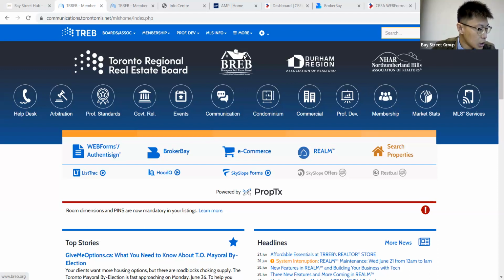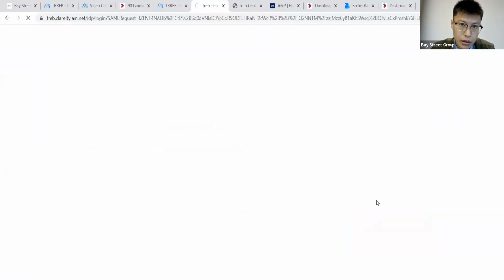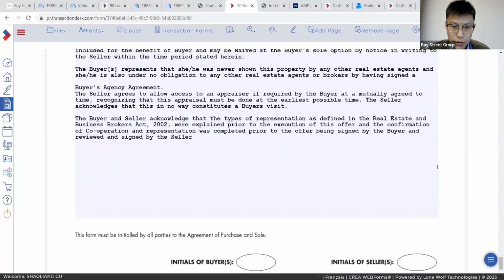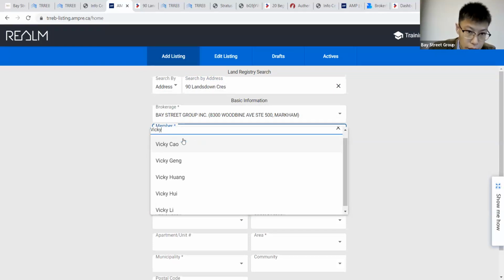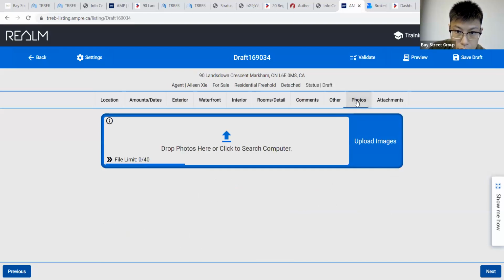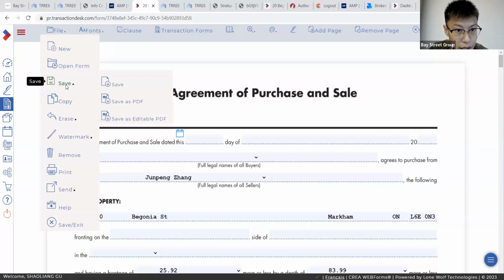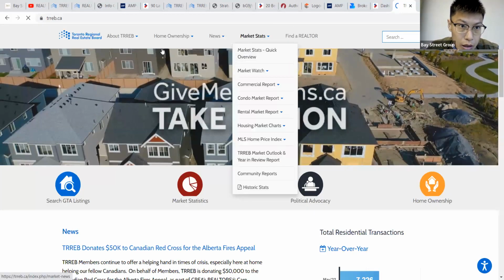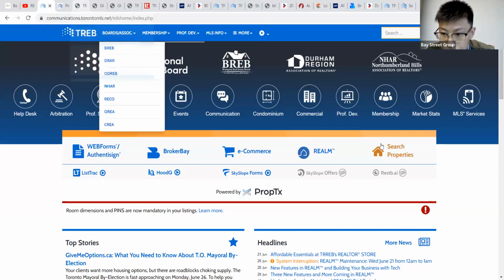2023 June 21, Shawn Gu, Webforms, Authentisign, New Add/Edit, Transaction Desk (English)